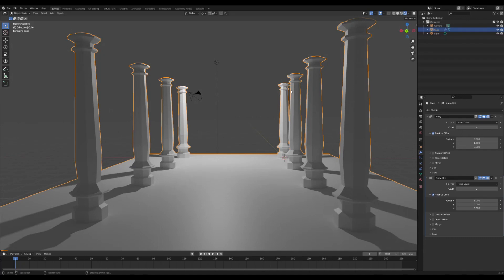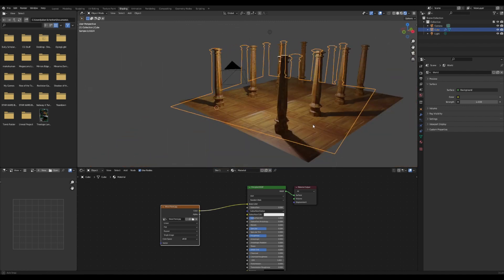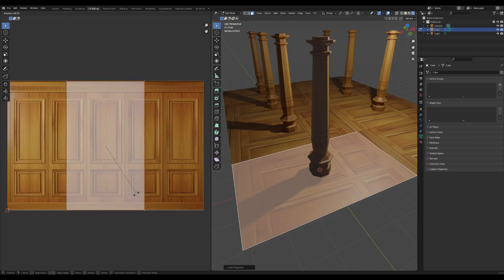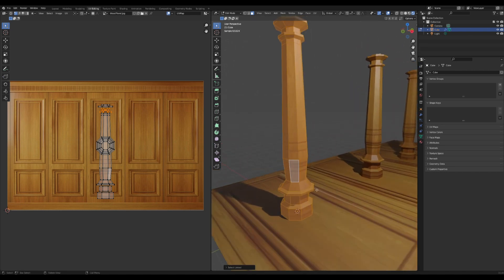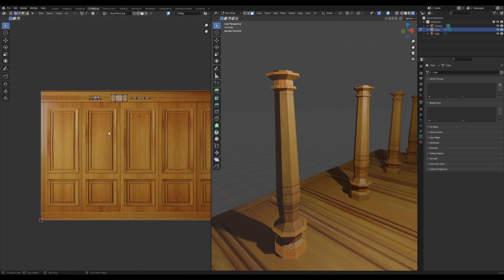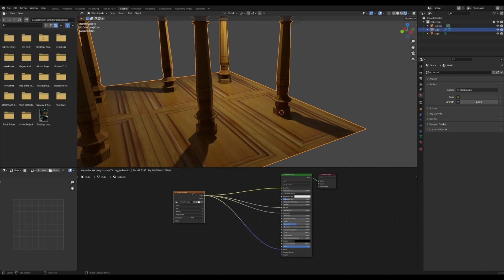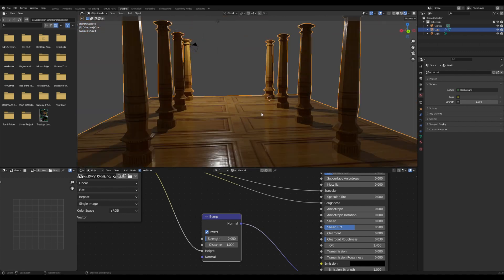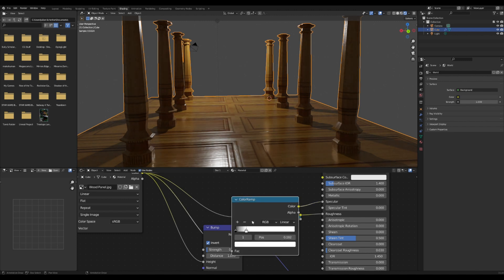Making Photo-Real Textures from Images! | Polished Wood | Blender 3.1 Tutorial